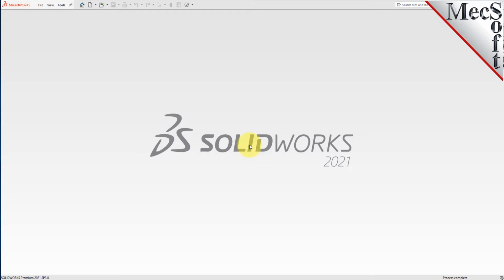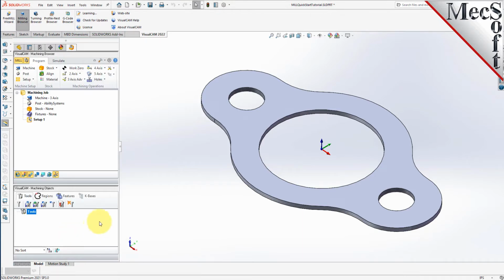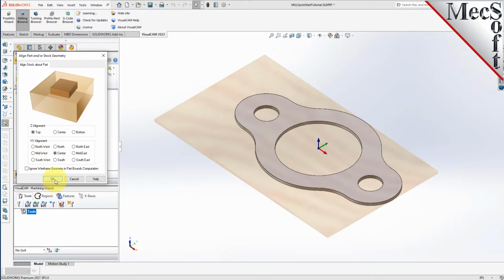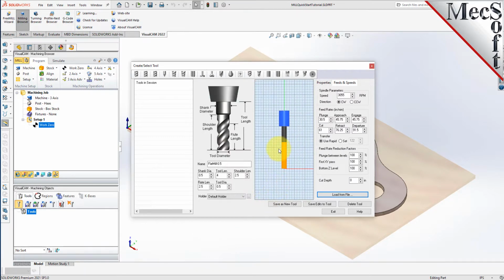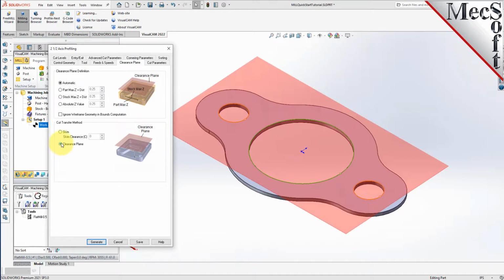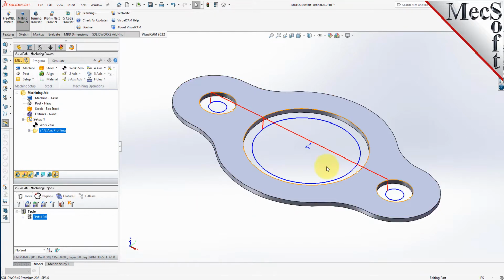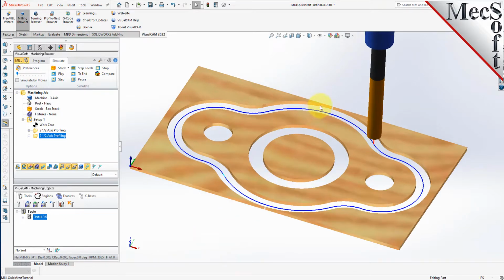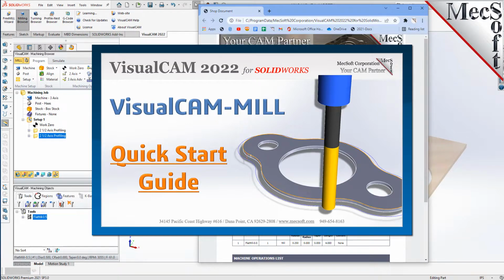VisualCAM MILL 2022 for SOLIDWORKS Quick Start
Get a quick start with using VisualCAM MILL 2022 for SOLIDWORKS by watching this video.  Part setup, Stock, Materials, Create a Cutting Tool, Generate Toolpaths and perform Cut Materials Simulation and generate G-Code.